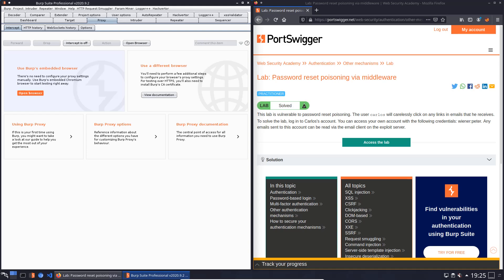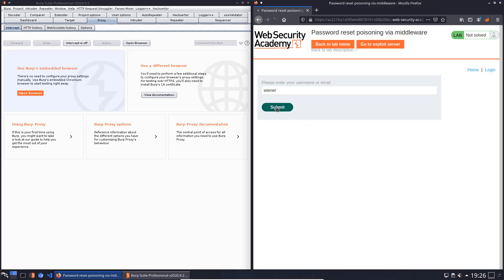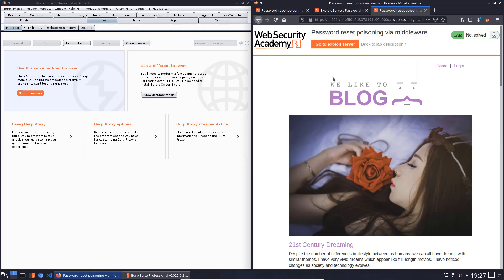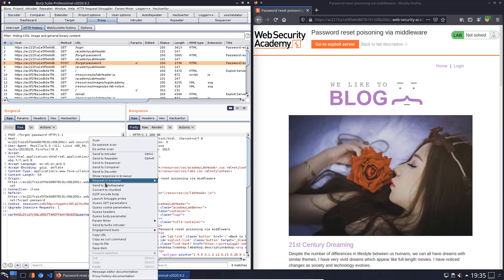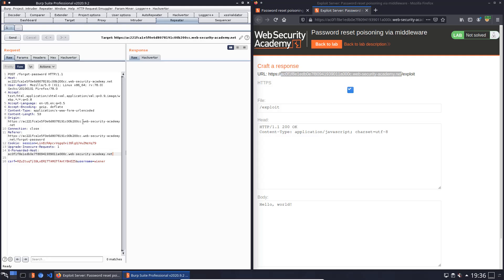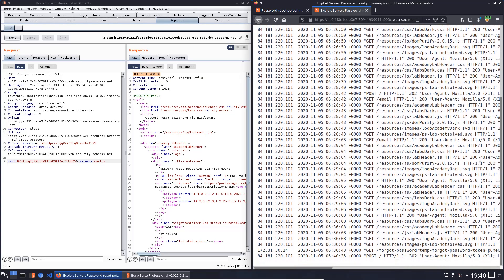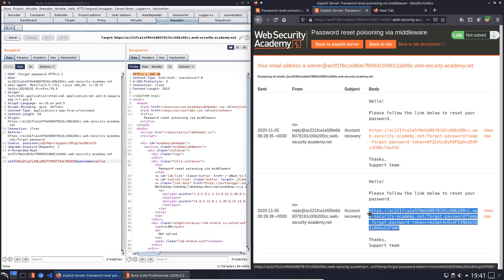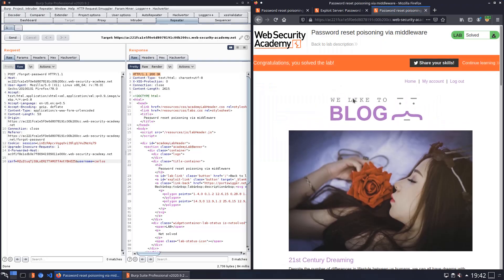Password reset poisoning via middleware (Video solution, Audio)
This video shows the lab solution of "Password reset poisoning via middleware" from Web Security Academy (Portswigger)